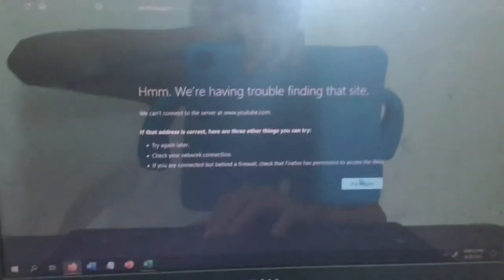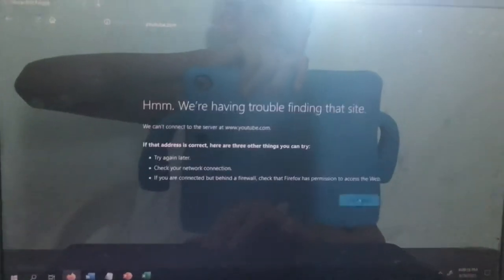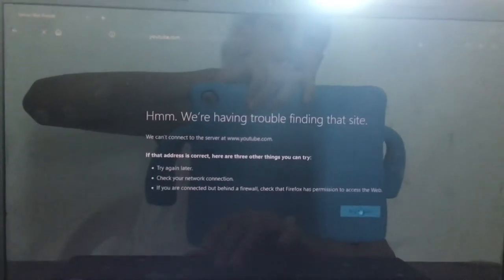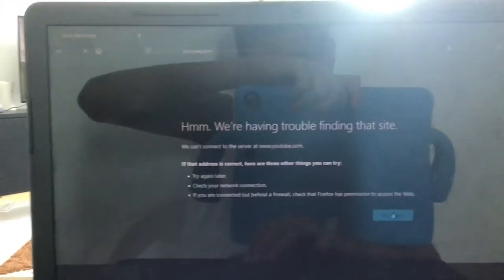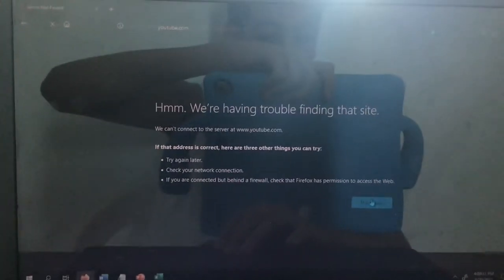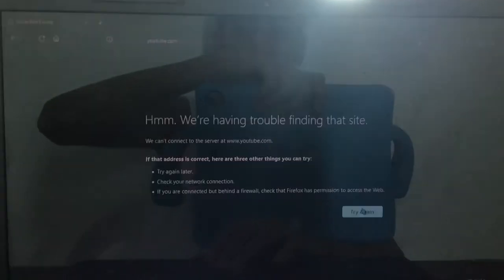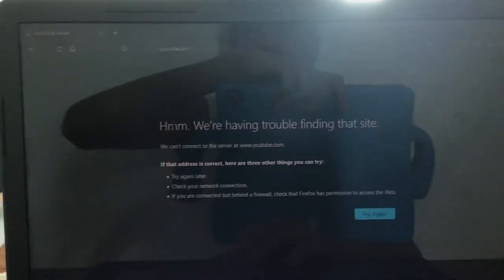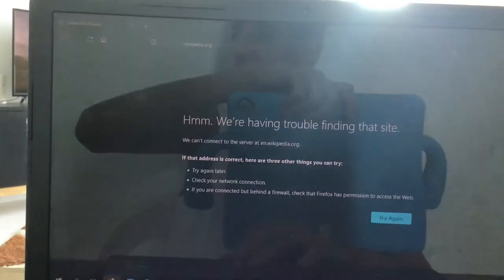It’s offline…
My computer.